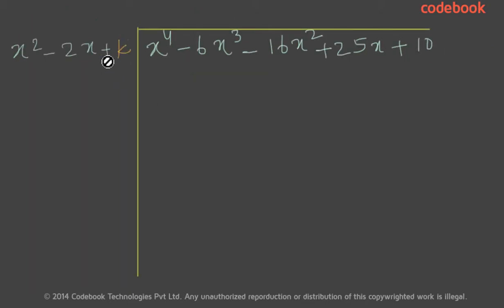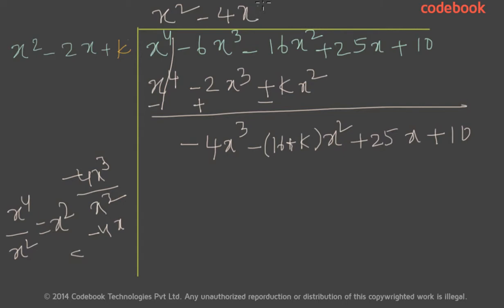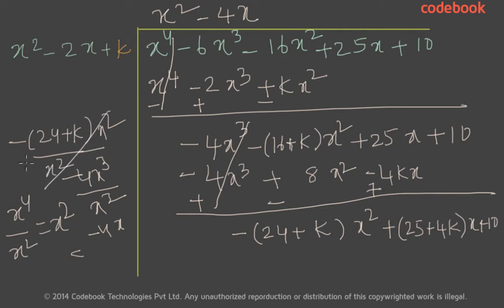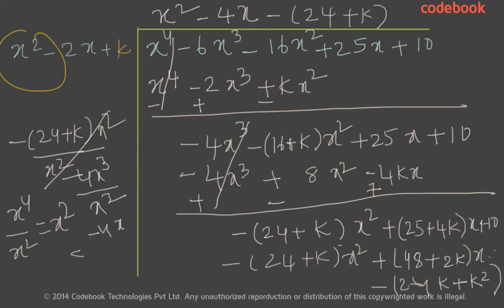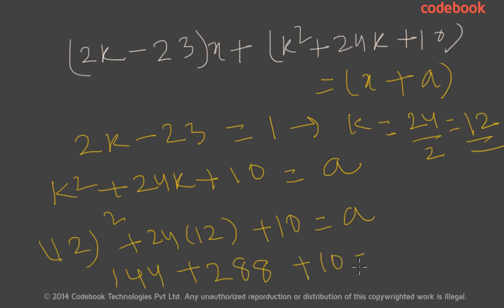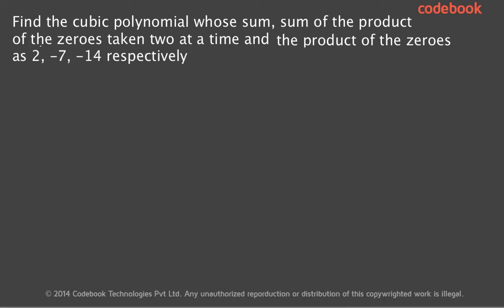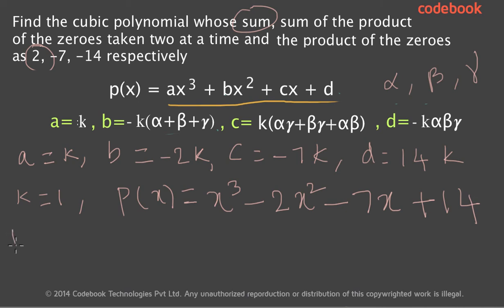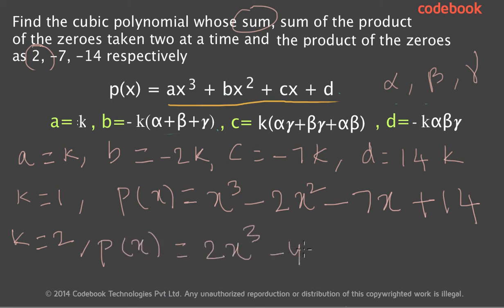Codebook: Mathematics X: Polynomials -12 Advanced Problems in Polynomials